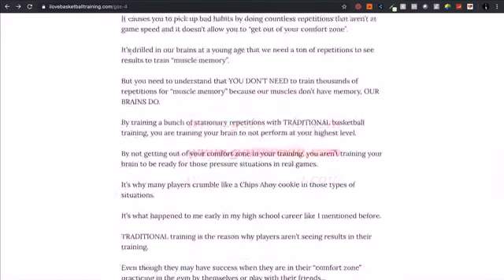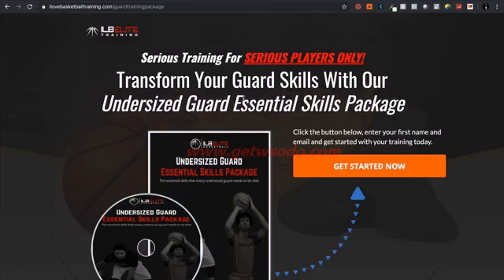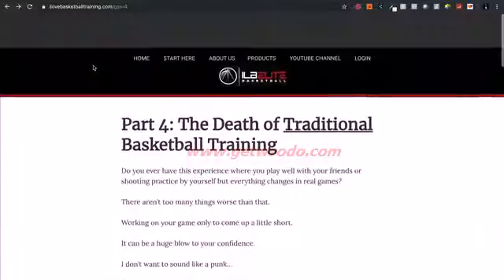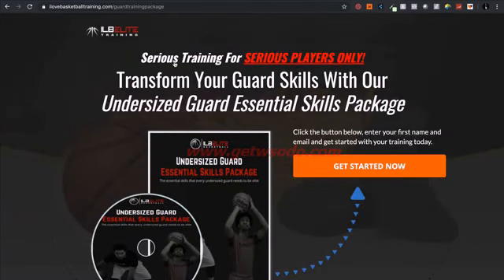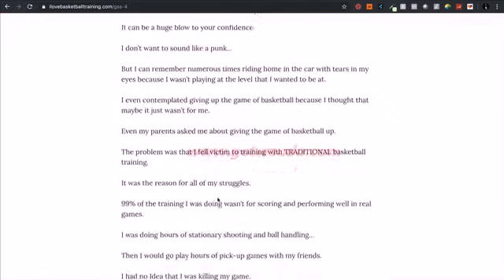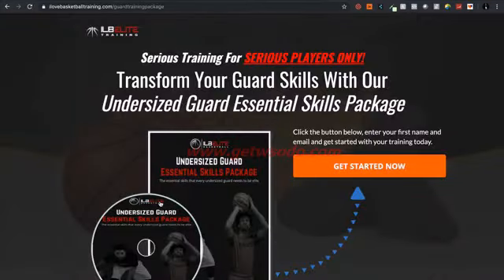Live Look At a Presell Sequence For YouTube Success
I've organized over 1,000+ top-tier courses — covering business, marketing, sales, mindset, and more — all into one simple, powerful Google Drive.
(If you bought them all separately, it would cost over $1,000,000+.)

For a limited time, you can grab the entire bundle for just $100 (normally $1,000)!

📚 Whether you're serious about leveling up your skills, growing your business, or investing in your future, this bundle is one of the smartest moves you can make.

Drop a comment or DM me — I'm happy to help!